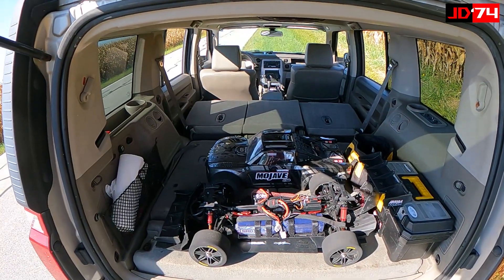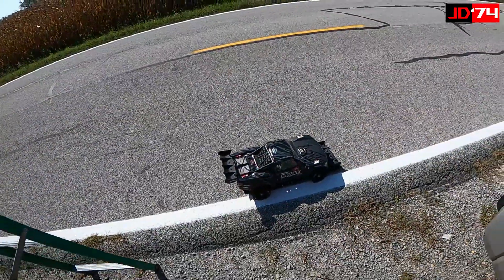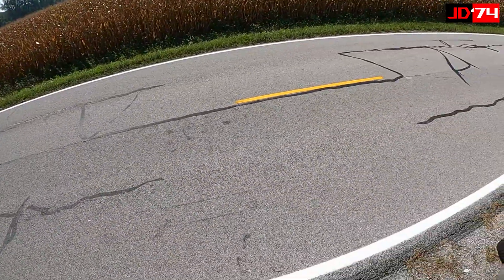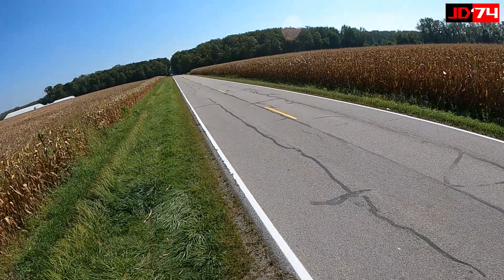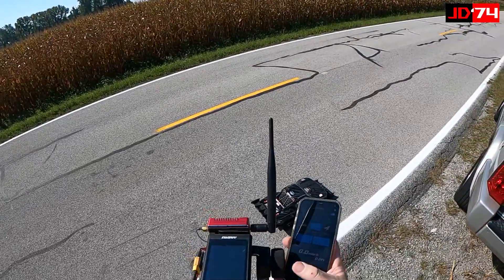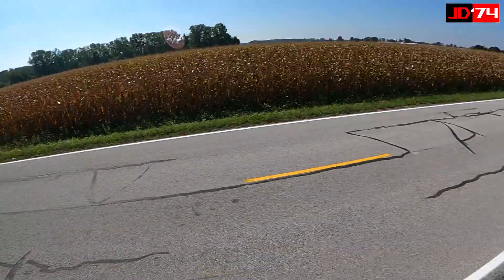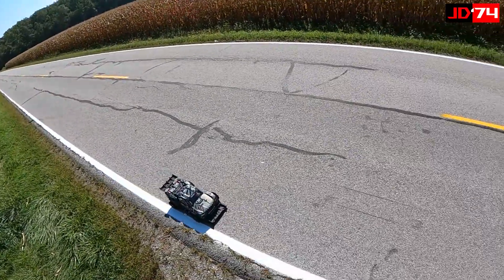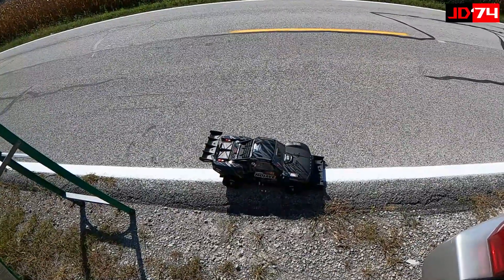Arrma Mojave EXB Shakedown Pass 118mph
First pass in over a month. Needed a shakedown to get back in the game. No cap I was NERVOUS!